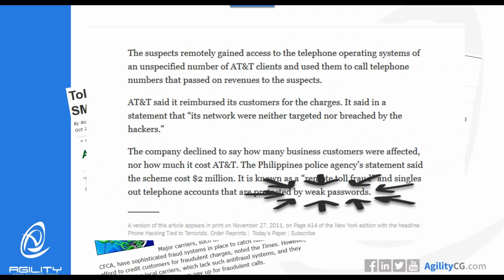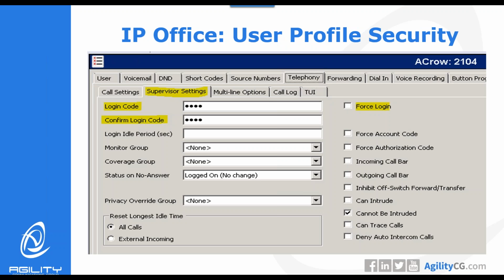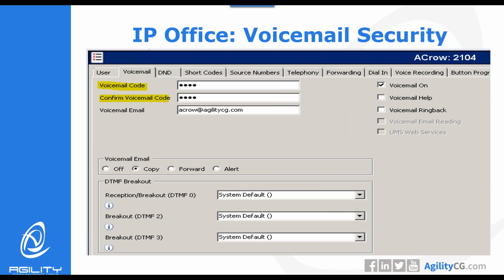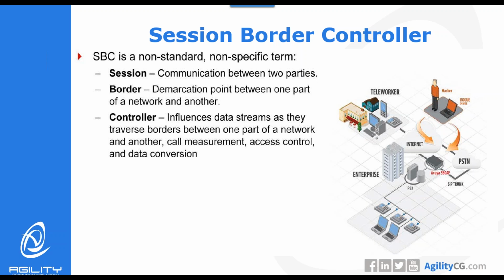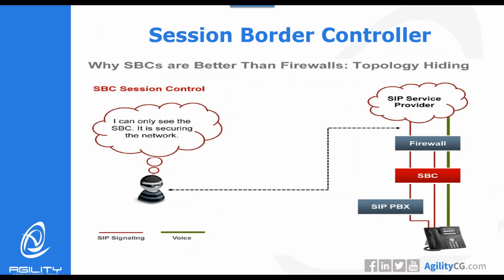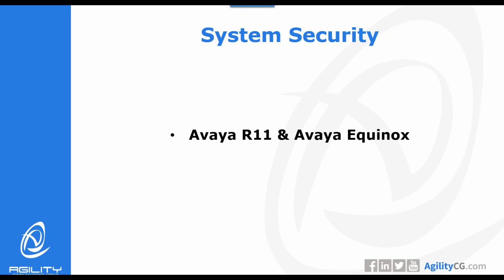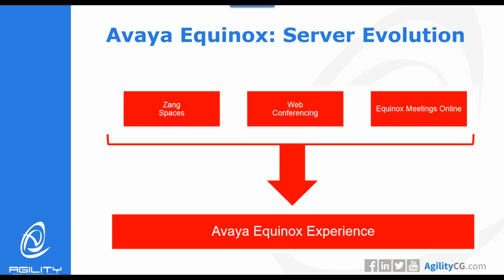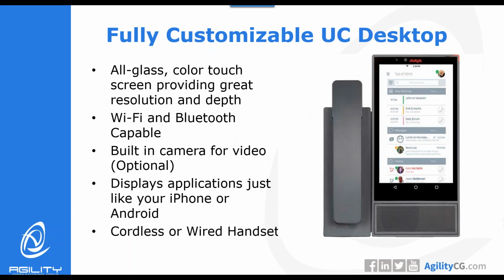Agility Insight Webinar: How to Keep your IP Office Secure (2018 05 09)